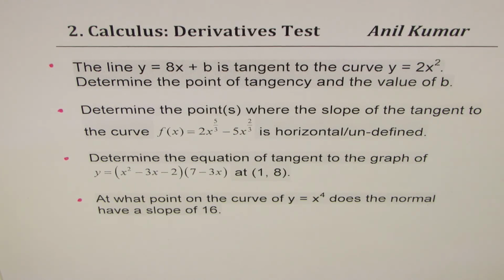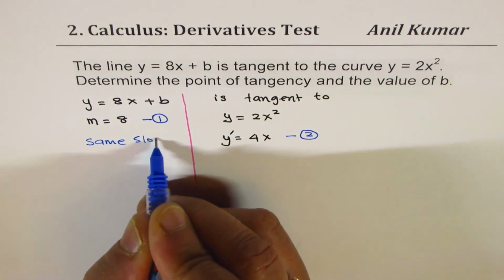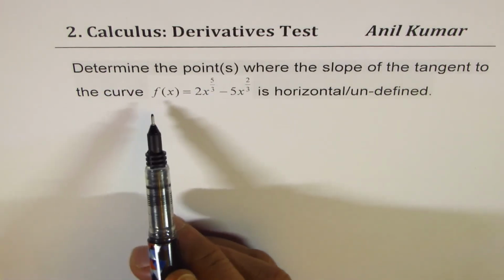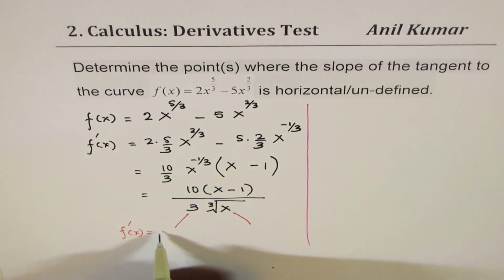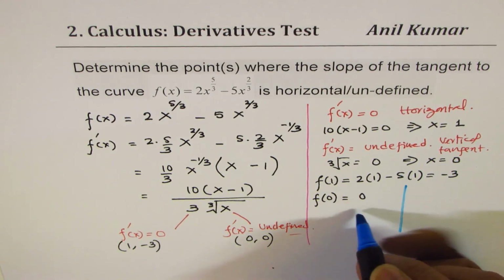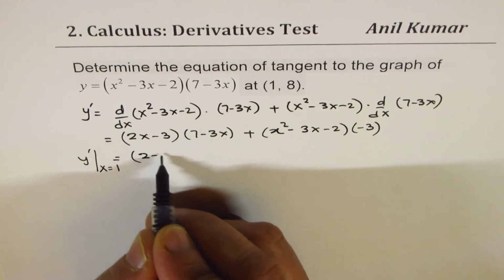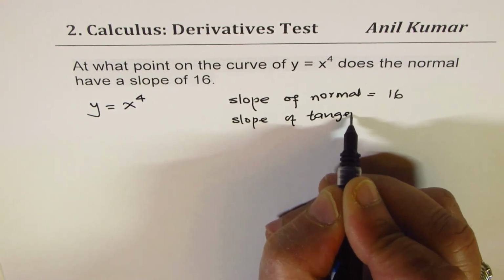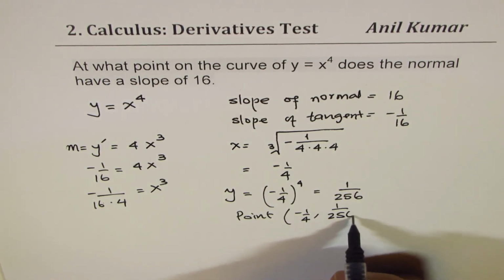Derivatives Test on Tangents and Normals Equation Calculus MCV4U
Chain Rule from Table of Values